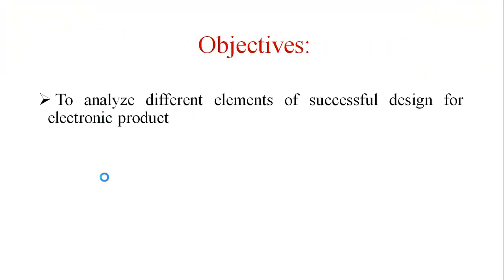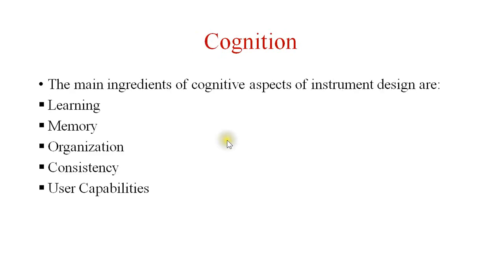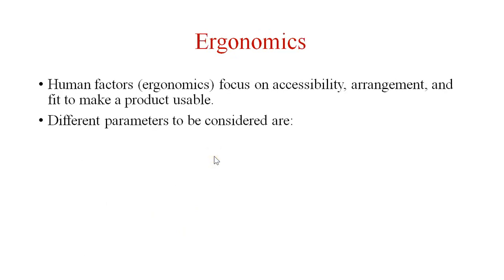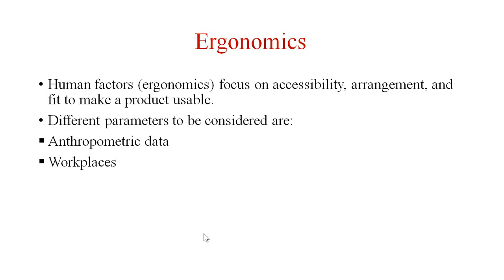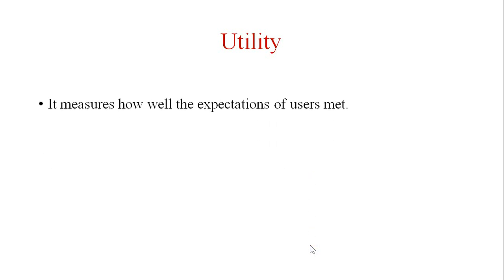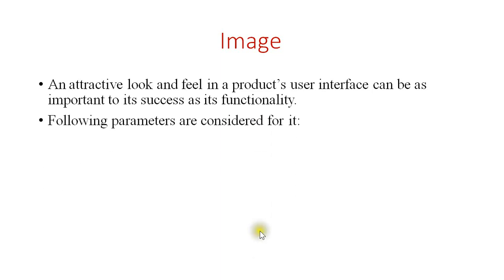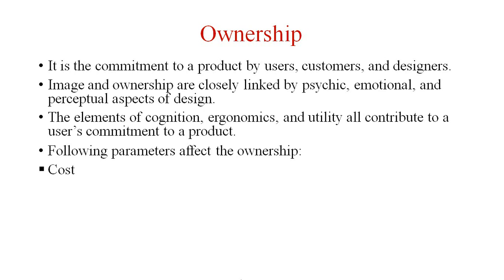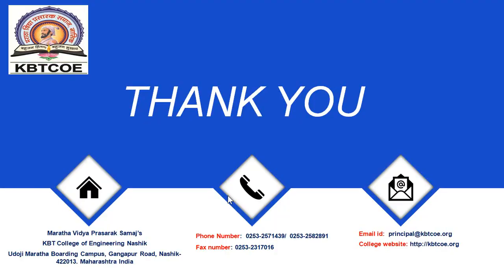Five elements of successful design of electronic product development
This video explains about the five elements of successful design for electronic product development.